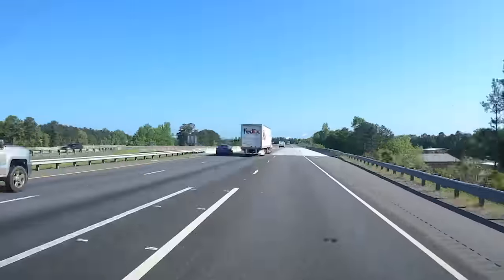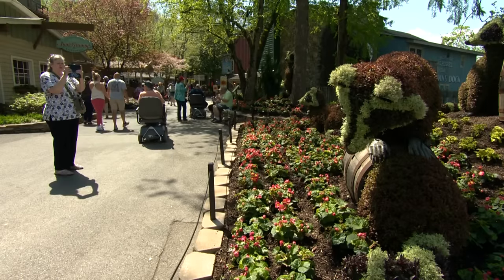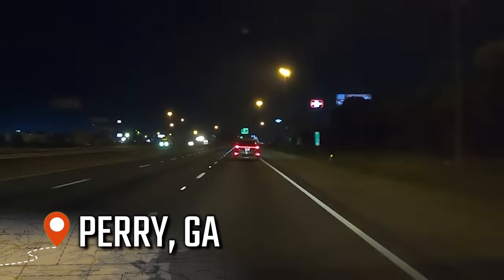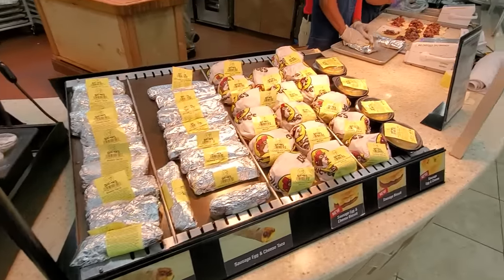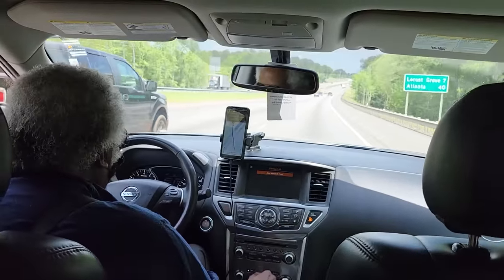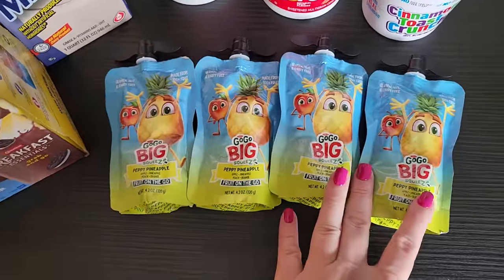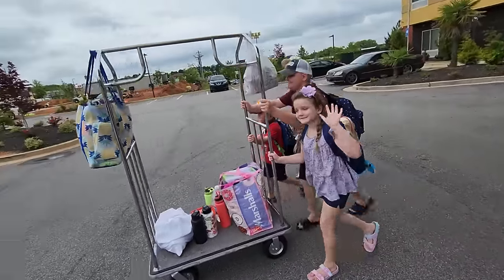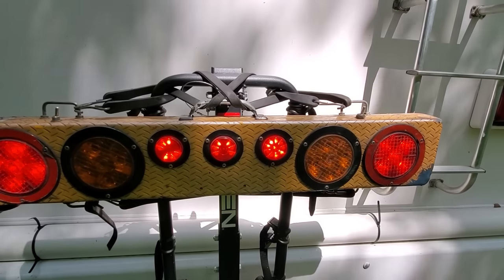Our WORST ROAD TRIP EVER! We were NOT Prepared for THIS...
Sometimes even when you are prepared and organized things don't go according to plan.

Mailing address:

8297 ChampionsGate Blvd suite 302